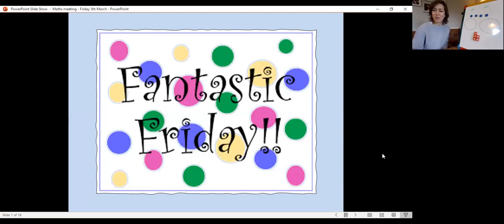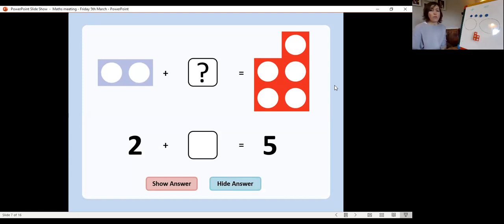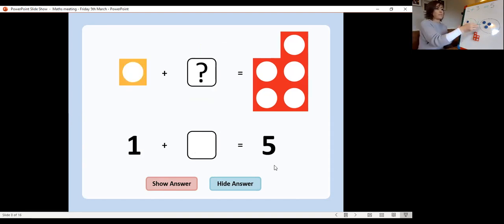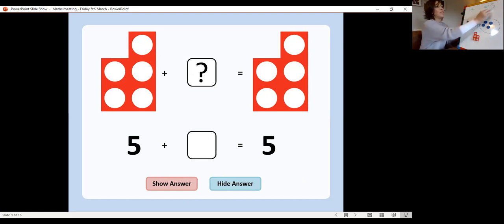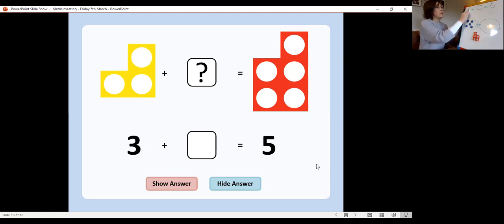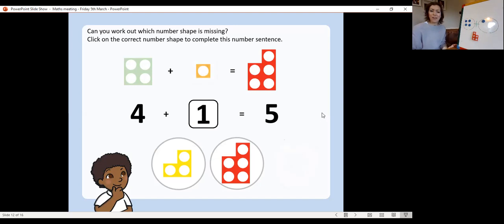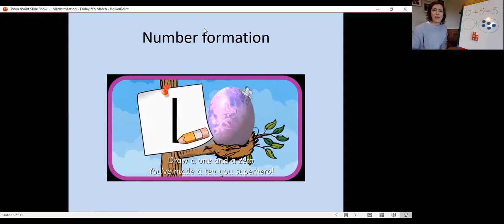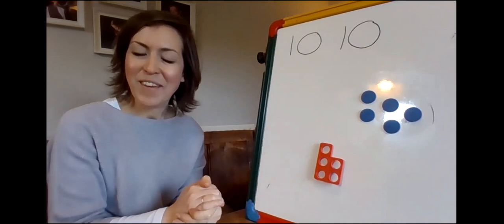Maths Meeting Friday 5th March